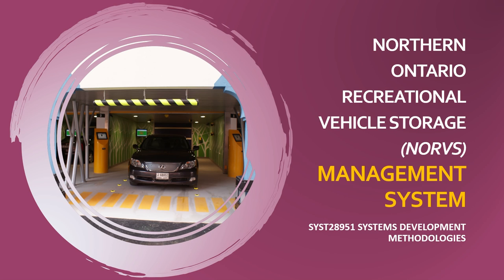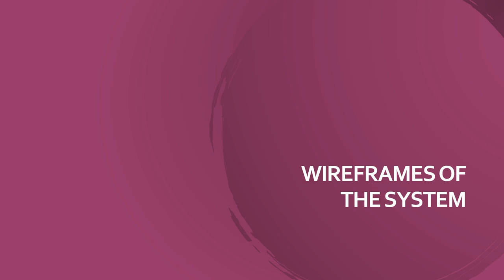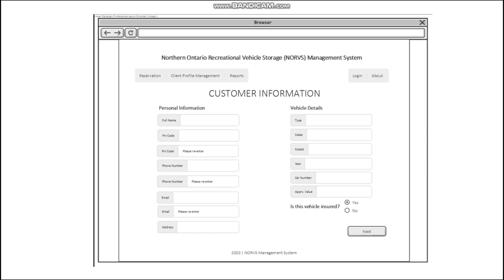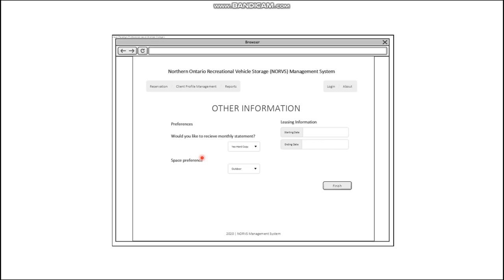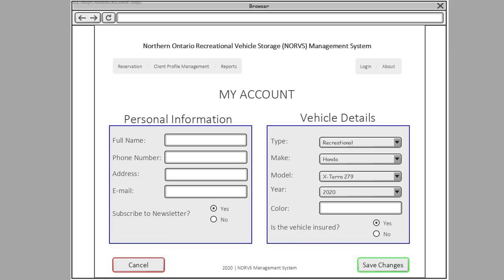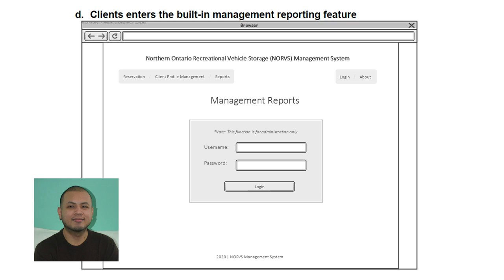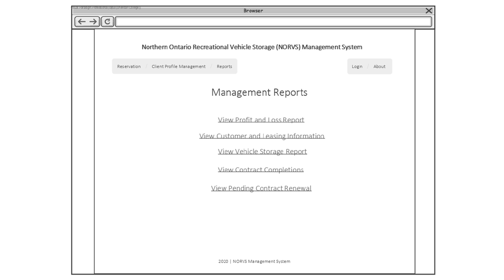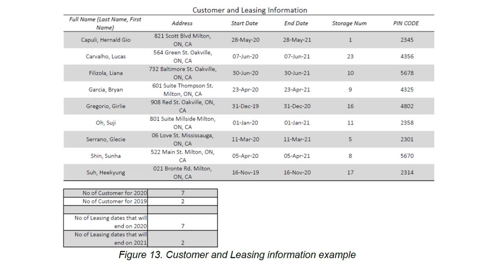GROUP 2 - DELIVERABLE 4 - SYSTEMS DEVELOPMENT METHODOLOGIES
NORVS Management System
Group Members:
Hernald Gio Capuli
Lucas Carvalho
Liana Filizola
Suji Oh